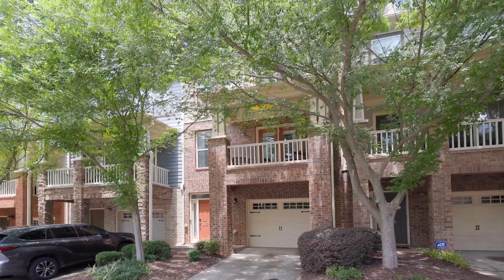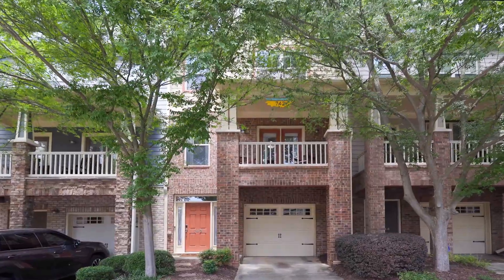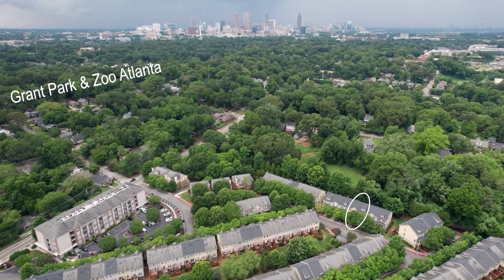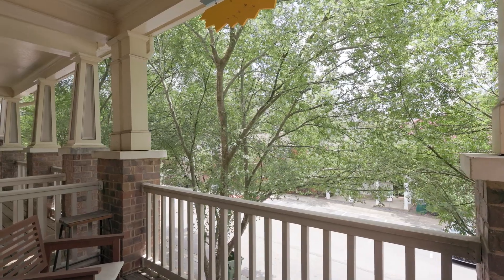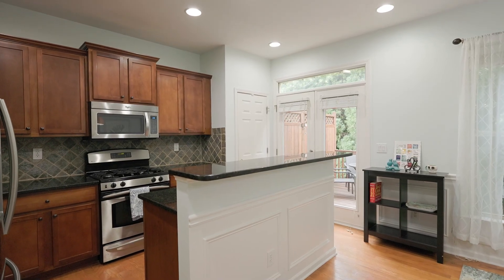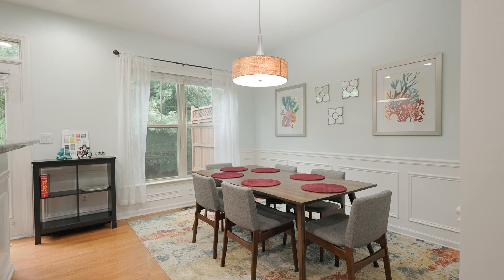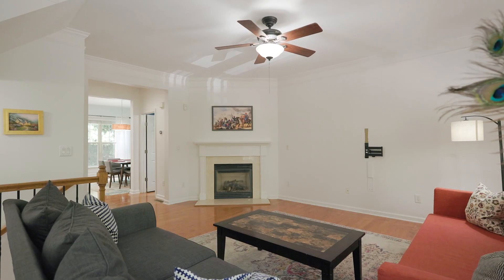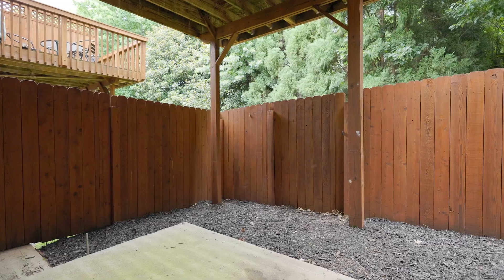742 Province Pl SE Atlanta, GA 30312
Welcome to the Enclave at Grant Park, where classic charm meets modern convenience! This traditional townhouse is the epitome of comfortable living, offering a thoughtfully designed open floor plan and a range of desirable features.

Step inside and be greeted by a spacious living room complete with a cozy fireplace, perfect for gathering with friends and family during cooler evenings. The open layout seamlessly connects the living room to the dining area and kitchen, creating an ideal space for entertaining or simply enjoying everyday living.

On the terrace level, you'll find a conveniently located bedroom and bathroom, providing a private retreat for guests or the flexibility to use the space as a home office or gym. Upstairs, on the top floor, you'll discover two additional bedrooms and two bathrooms, ensuring plenty of room and privacy for everyone in the household.

One of the highlights of this townhouse is the fenced patio backyard, offering a tranquil outdoor space to relax, garden, or enjoy al fresco dining. Additionally, the townhouse boasts a one-car garage, providing secure parking and extra storage space. For those seeking outdoor relaxation, the deck and covered porch provide the perfect spots to unwind with a cup of coffee or host a summer barbecue.

Living in the Enclave at Grant Park offers a wealth of community amenities, including a refreshing swimming pool where you can cool off and enjoy some leisure time. Plus, the neighborhood is conveniently located within walking distance of Grant Park itself, a vibrant green space that hosts various events throughout the year.

Excitingly, the HOA is planning on installing a direct path to the Beltline, opening up endless opportunities for outdoor activities, exploring the city, and accessing Atlanta's cultural gems.

This townhouse has undergone recent updates, including a new roof, a newer HVAC system, and fresh paint throughout, ensuring a move-in-ready experience. The low HOA fees make it even more appealing, providing added value and peace of mind.

Don't miss out on the chance to own this charming townhouse in the Enclave at Grant Park. With its open floor plan, inviting outdoor spaces, community amenities, and proximity to Grant Park, this home offers the perfect blend of comfort, convenience, and leisure. Schedule a showing today and embrace the remarkable lifestyle that awaits you!